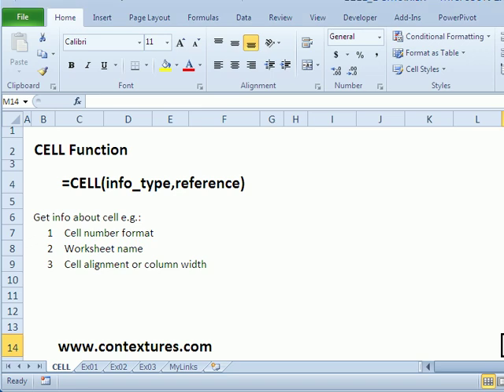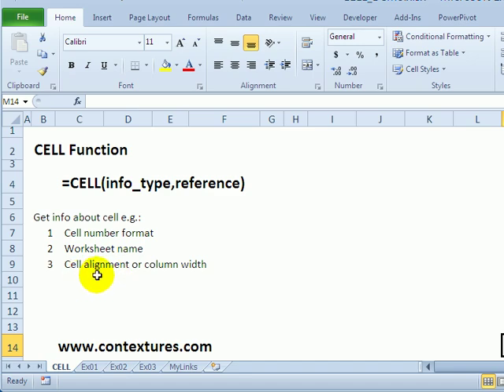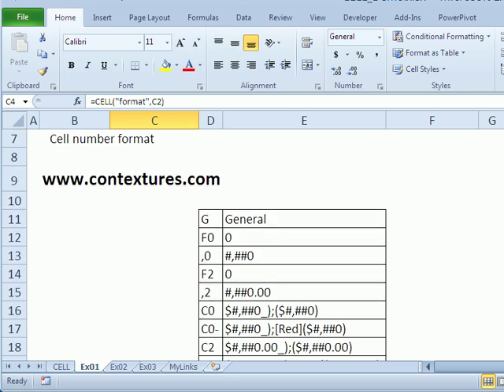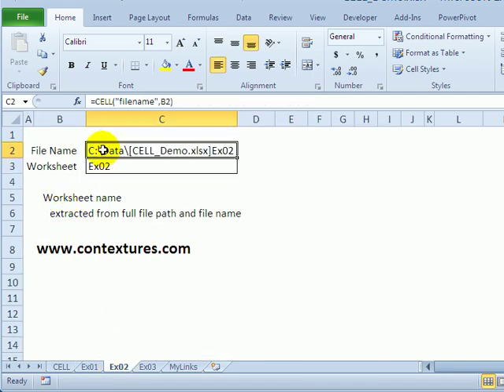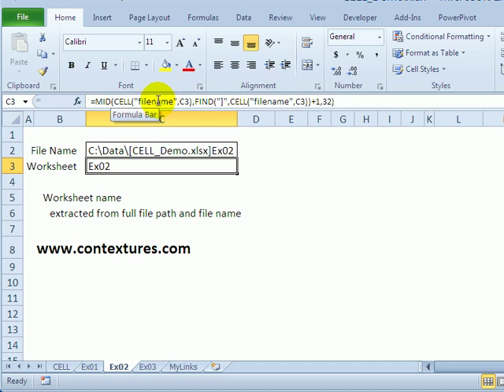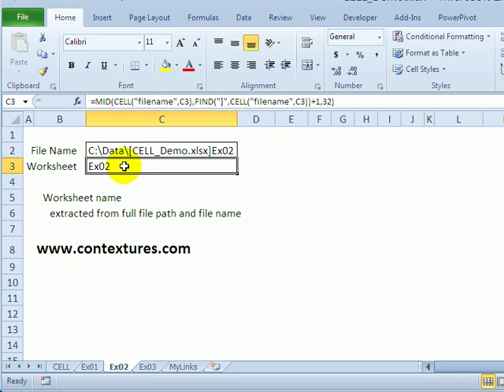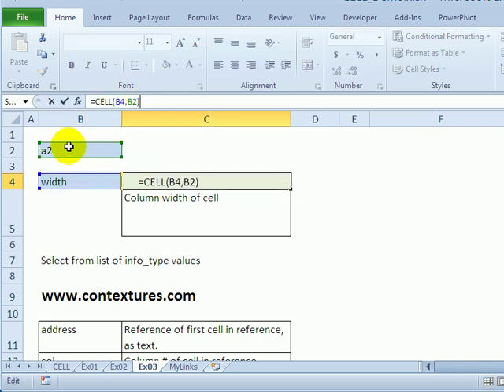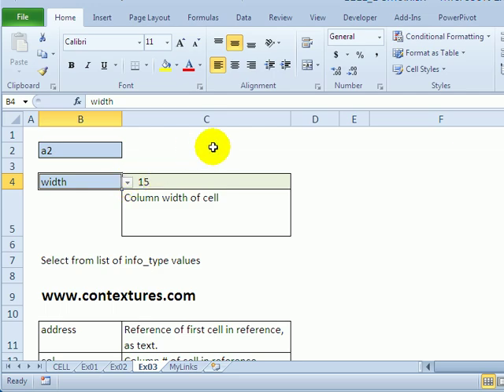Get Excel Worksheet Name with CELL Function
Use the CELL function in Excel to get details about the cell format, location and contents.

The CELL function can show details such as column width, worksheet name and number format.

Watch this video to see how to use the Excel CELL function, and get cell details.